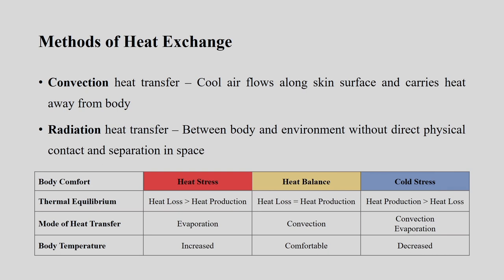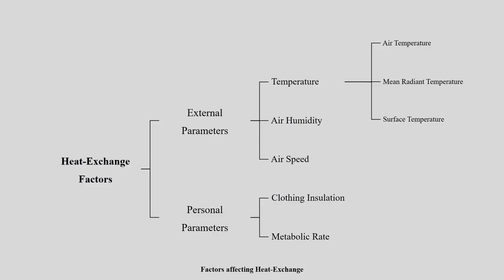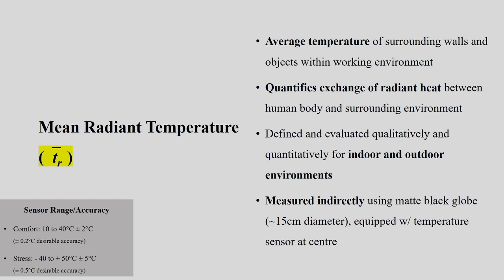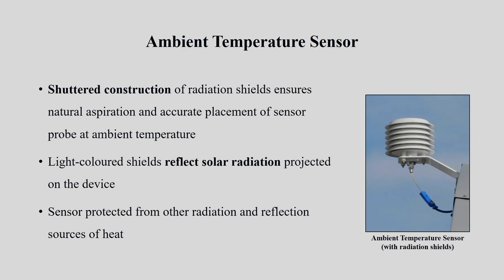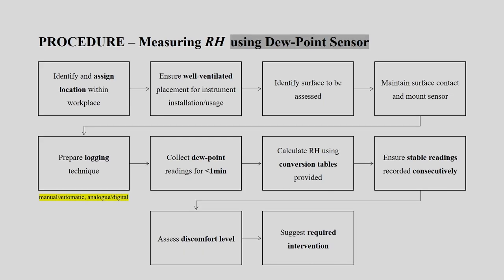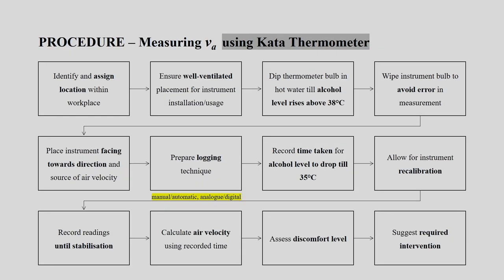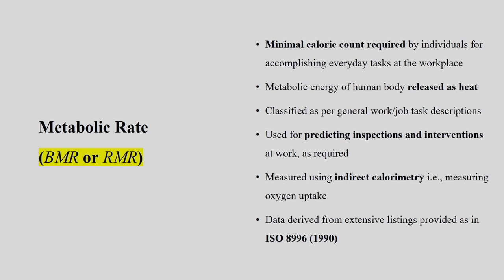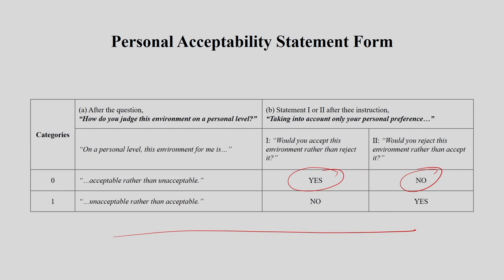Lec 40: Measurement of thermal conditions at workplaces